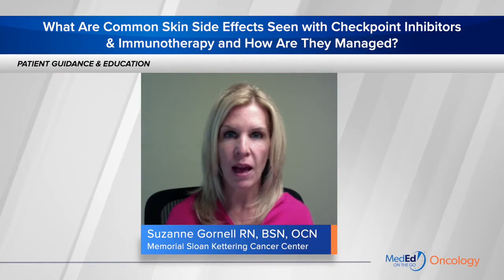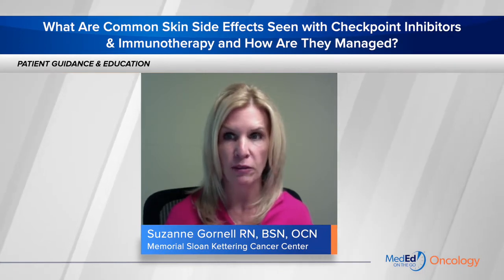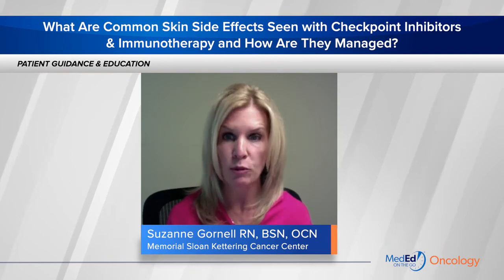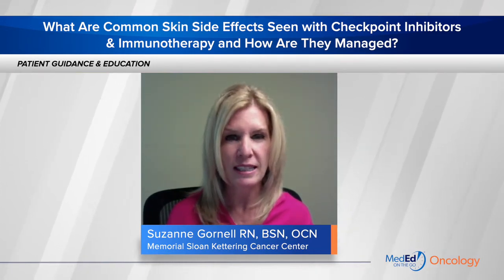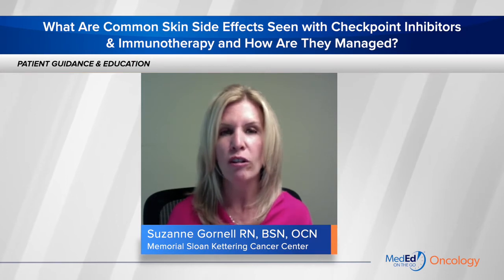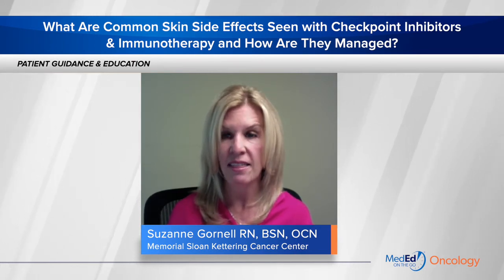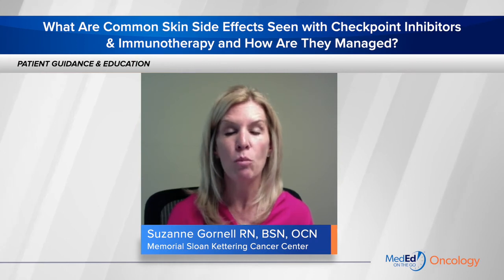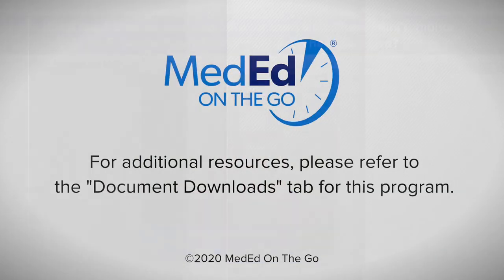Common Skin Side Effects Seen with Checkpoint Inhibitors & Immunotherapy and How are they Managed?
This video is a part of a larger educational program entitled: Patient Care in Kidney Cancer: What You Need to Know Along Your Journey. The full program as well as many certified CME programs can be viewed for FREE at MedEdOnTheGo.com.